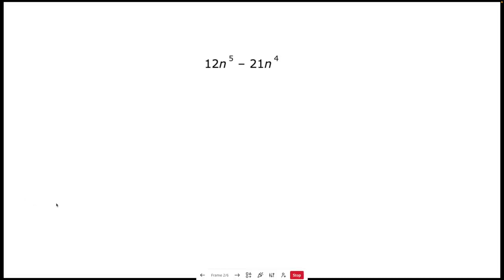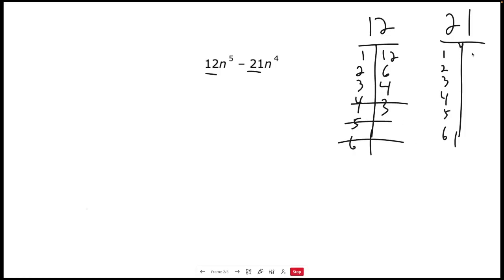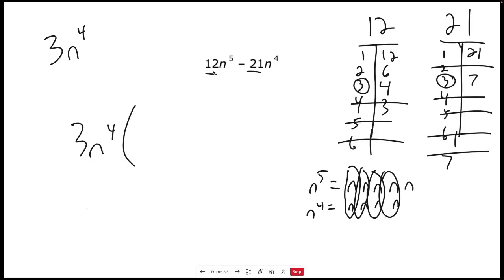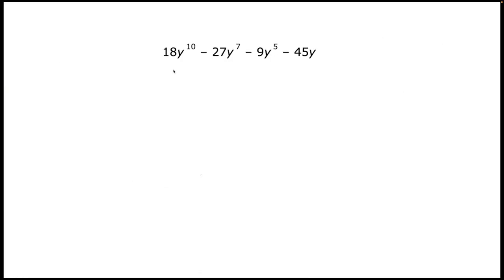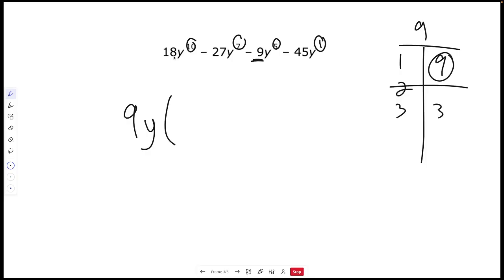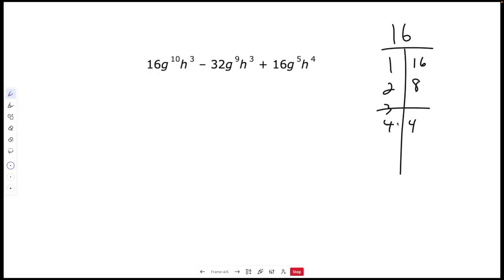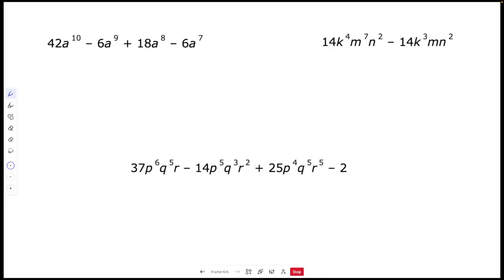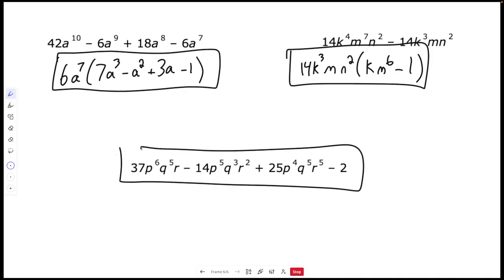Factor out a monomial (GCF) IXL (Short Version)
IXL shortcut: JZL

Description: An introduction to factoring and how to factor out a monomial using greatest common factors (GCF) (reverse / backwards distributive property)